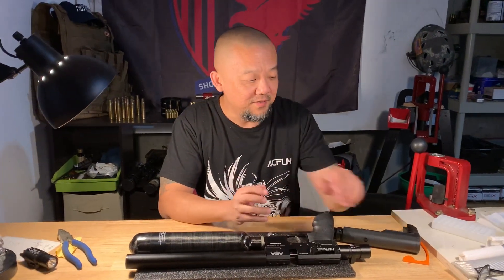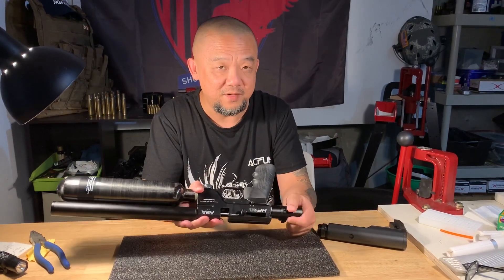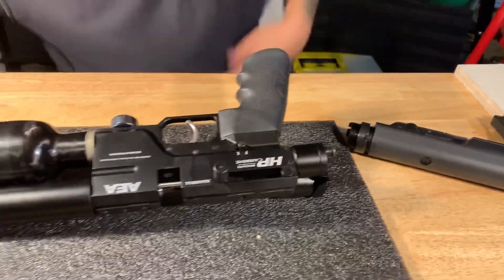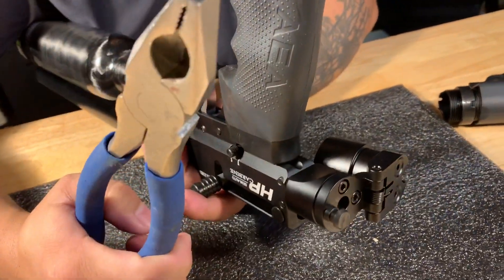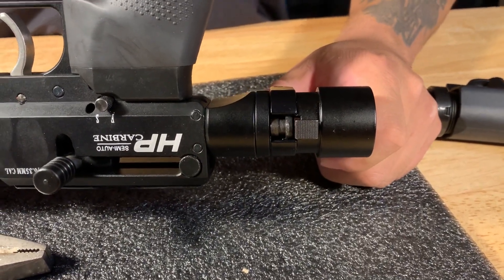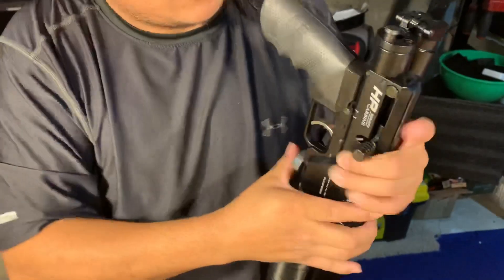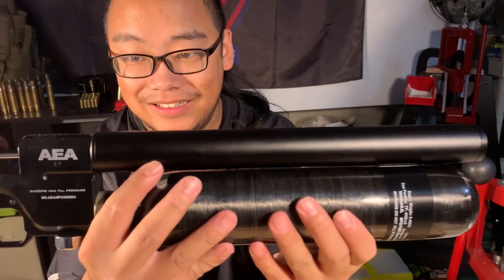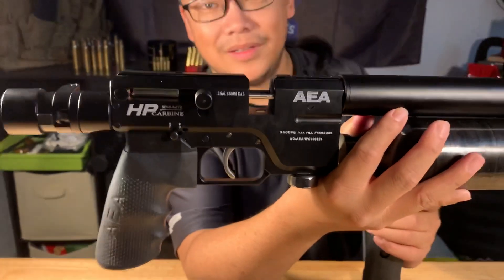AEA How To: How to modify the rear stock connector on AEA HP 22/25 serials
This video is a easy fix showing How to modify the rear stock connector on AEA HP 22/25 serials